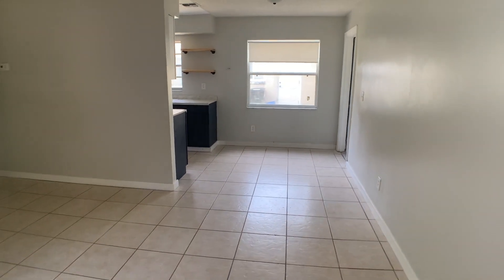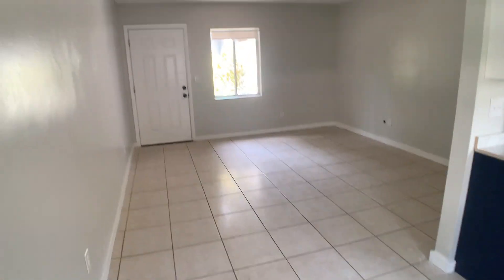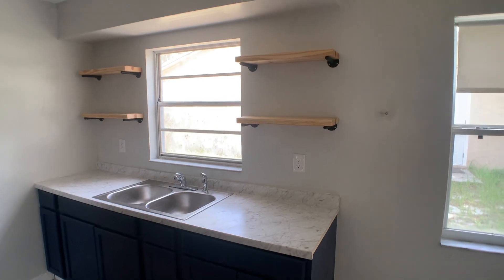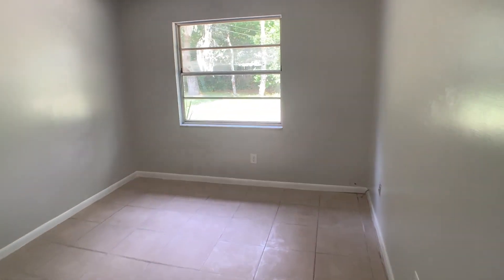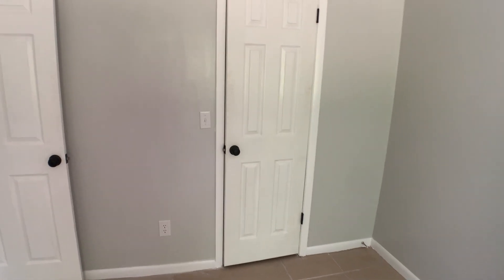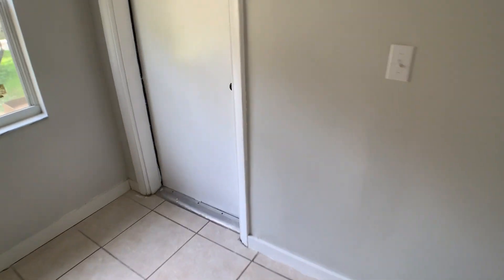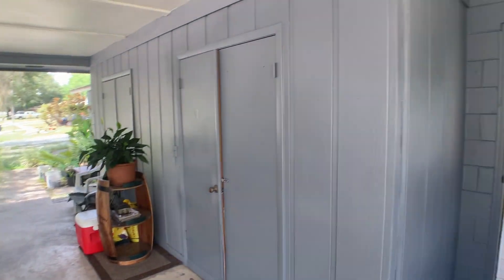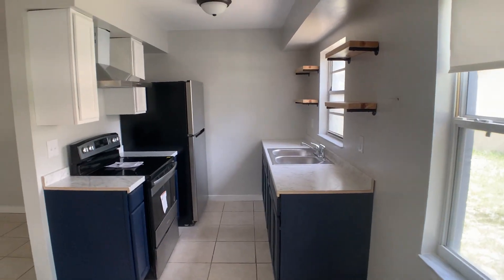516 Camino Ave.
Welcome to this well maintained income producing duplex in the heart of Altamonte Springs.

Looking for a tenant that will pay rent on time, take care of the place and stay a while. Pets are ok but not preferred. $300 pet fee, but no additional monthly.

There is a $60 application fee per adult.
Requirements for Approval are:
Income over three times the monthly rent
No Evictions
Credit Scores under 600 will be declined.
Renters insurance required